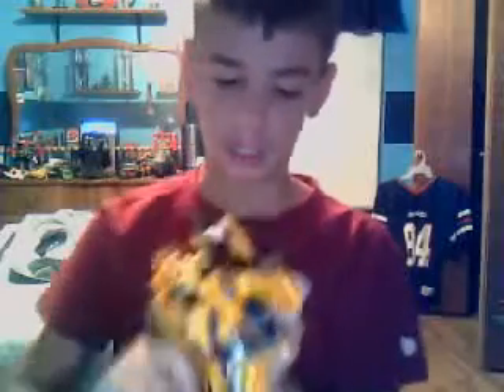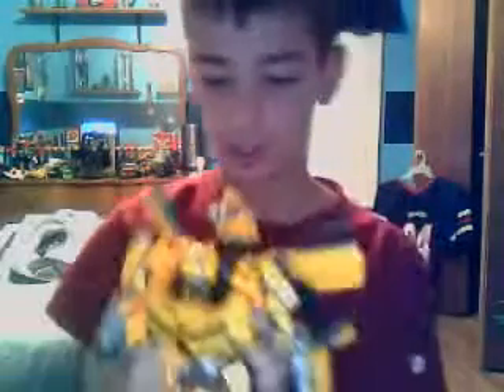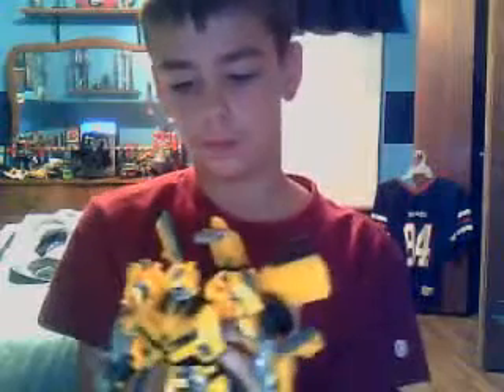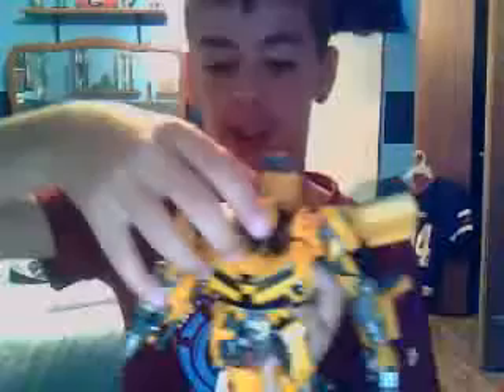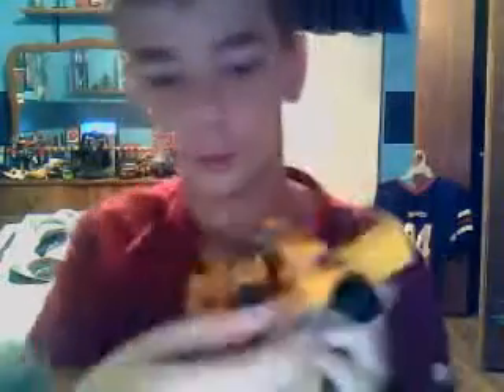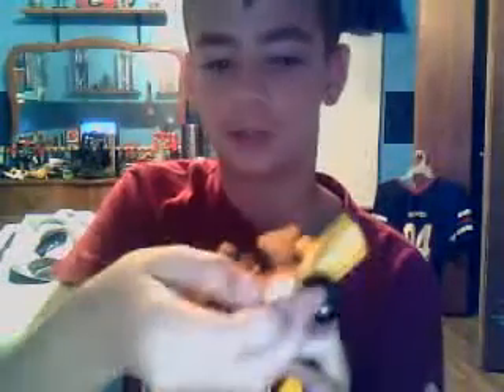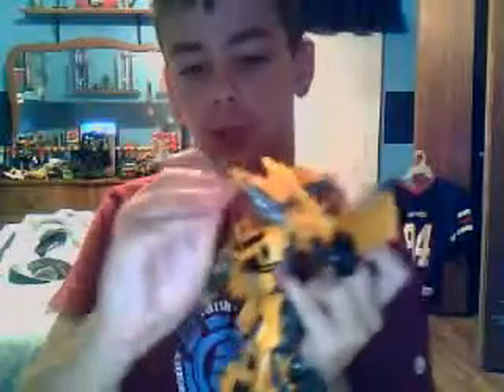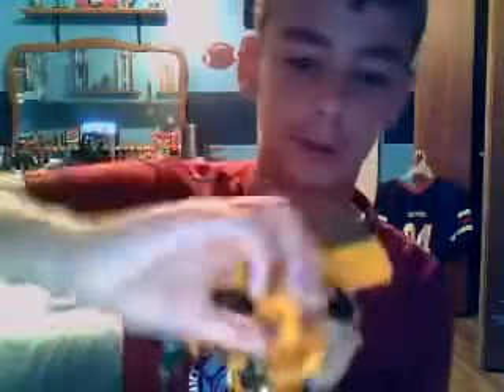TF: ROTF Human Alliance Bumblebee Review Part 4: The rest of the transformation and Bee's Features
jokerclan7196's webcam recorded Video - September 08, 2009, 06:13 PM